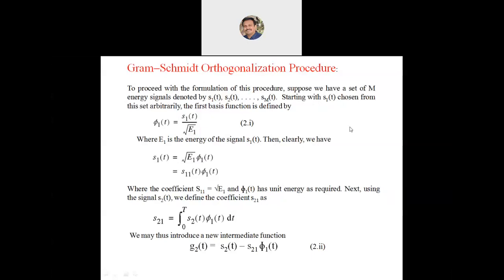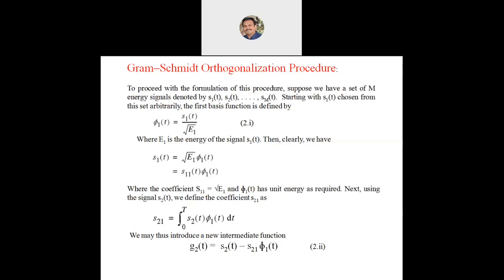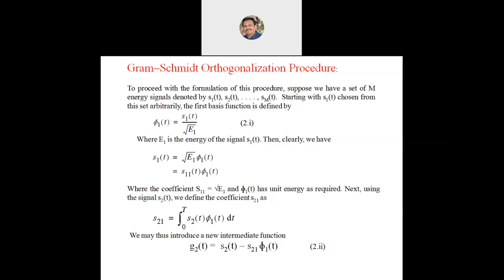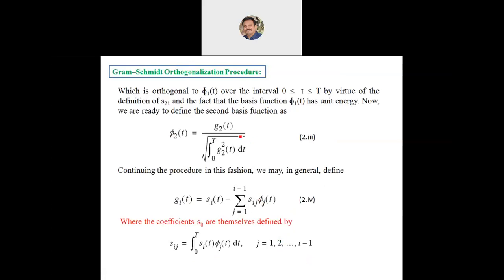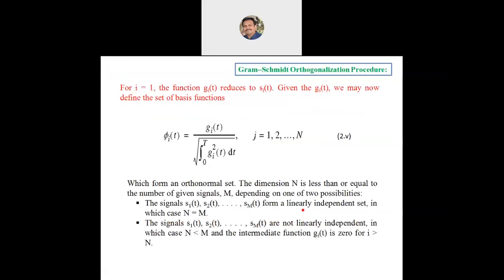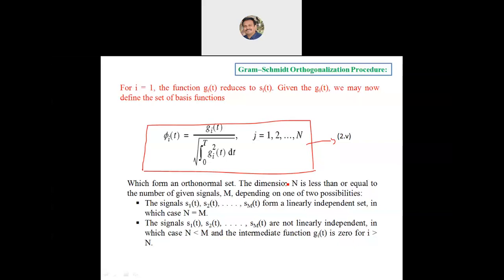Gram Schmidt Procedure by Lohit Javali for 17EC61 Digital Communication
Used to find set of Basis Functions